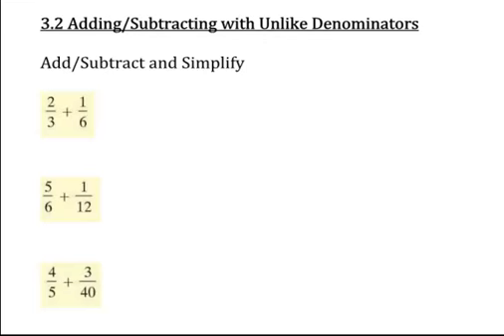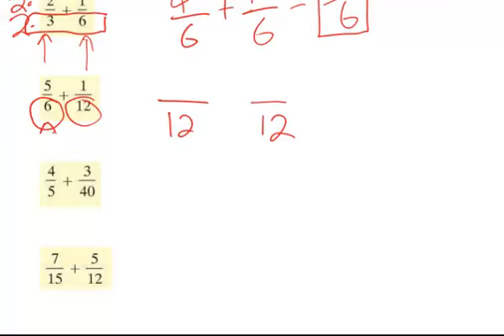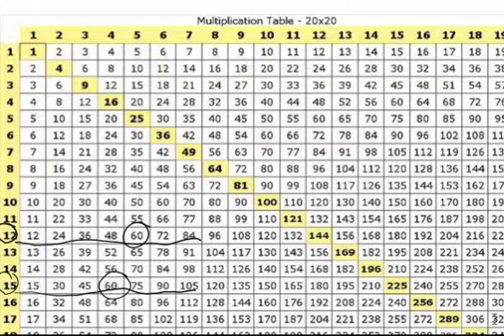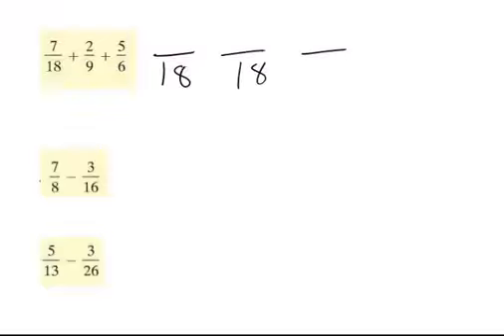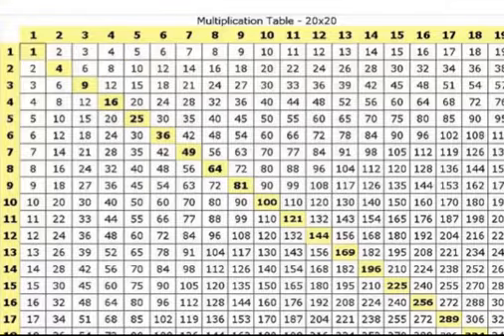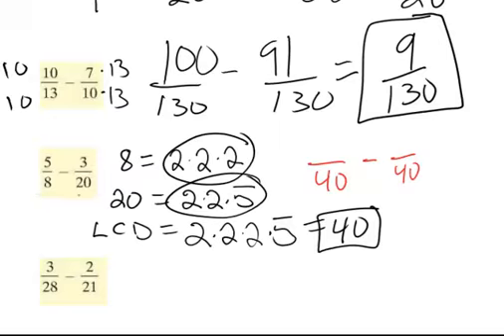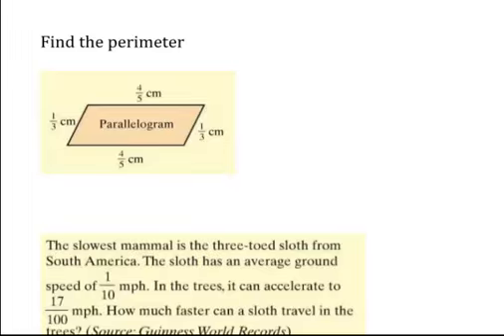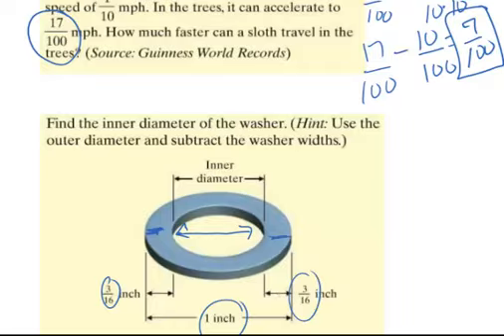3.3 Adding/Subtracting Fractions with Different Denominators